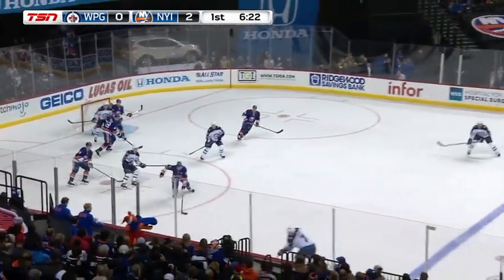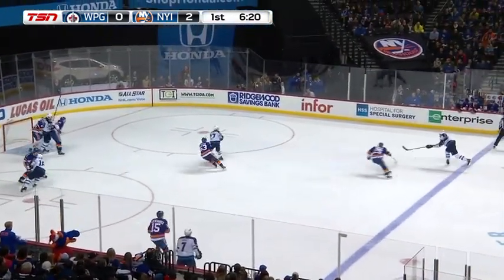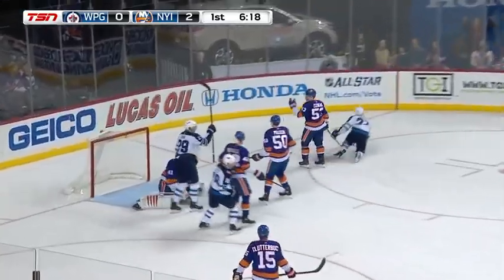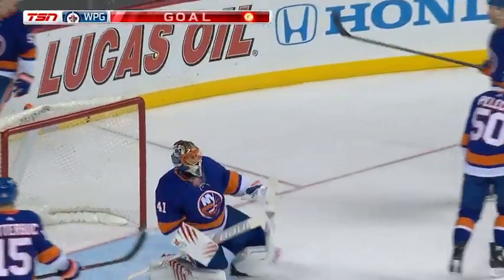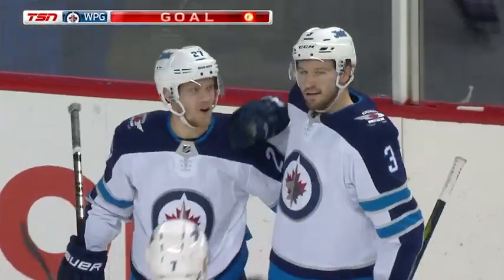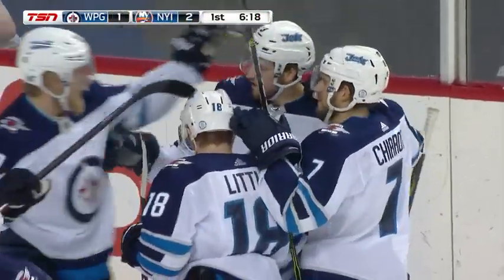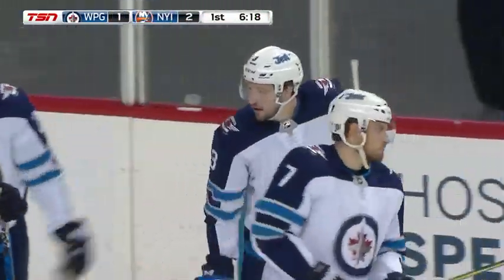Tucker Poolman #3 (Winnipeg Jets) first NHL goal Dec 23, 2017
First NHL goal in 10 NHL games.
Assist: Ben Chiarot, Nikolaj Ehlers.
Goalie: Jaroslav Halak.

"Tucker Poolman
Born: June 8, 1993
Birthplace: Dubuque, IA, USA
Shoots: Right
Draft: 2013 WPG, 5th rd, 6th pk (127th overall)"